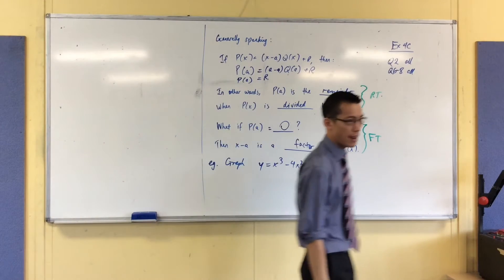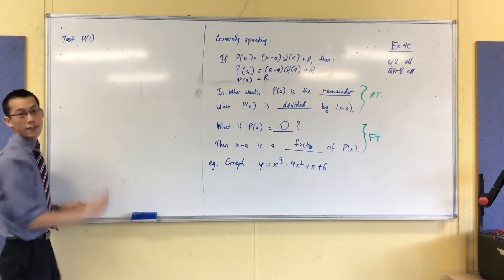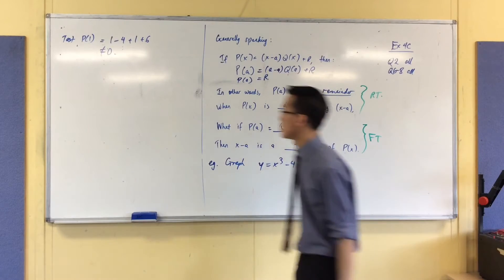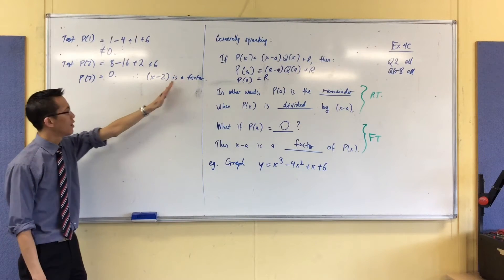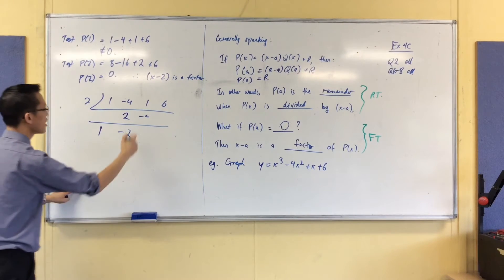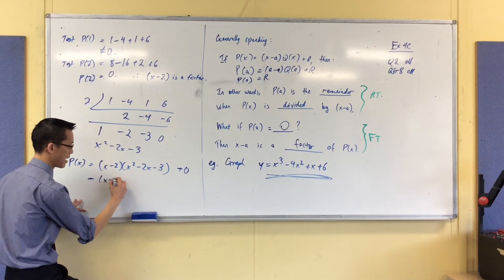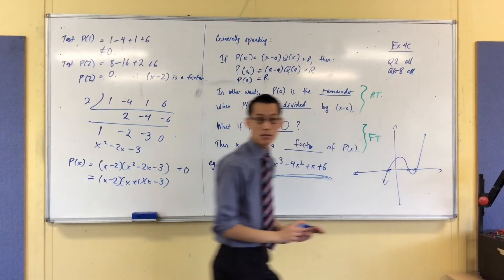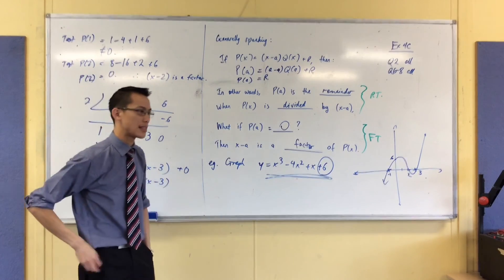Polynomial Division (4 of 4: How the Factor Theorem assists Polynomial Curve Sketching)